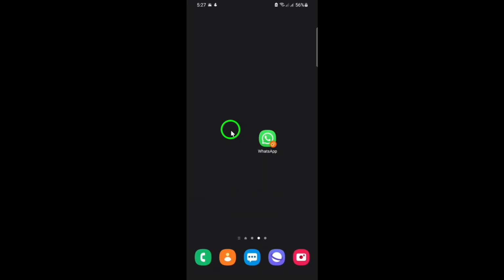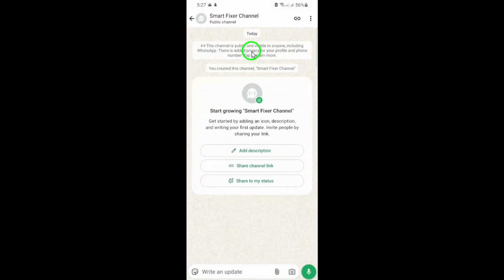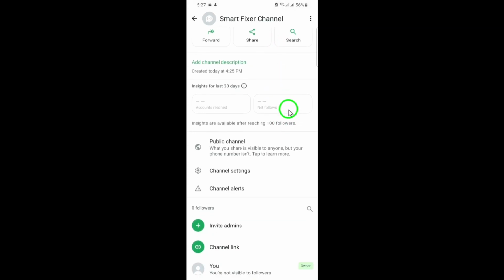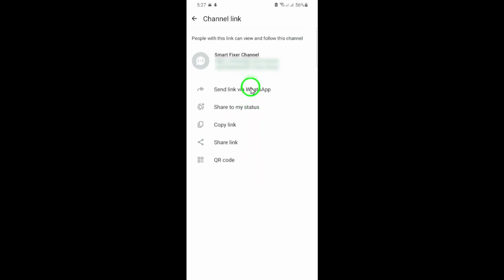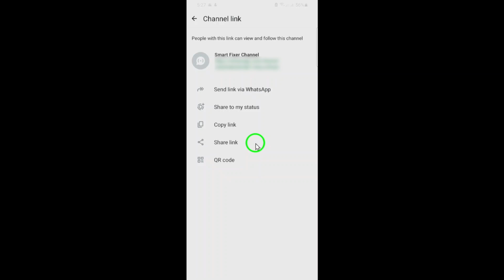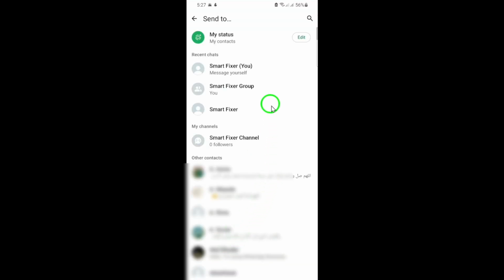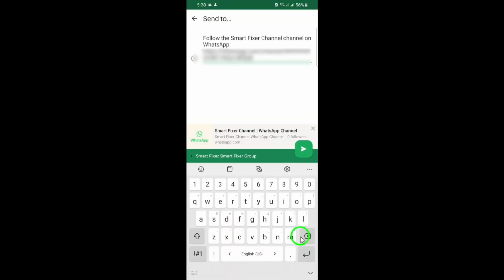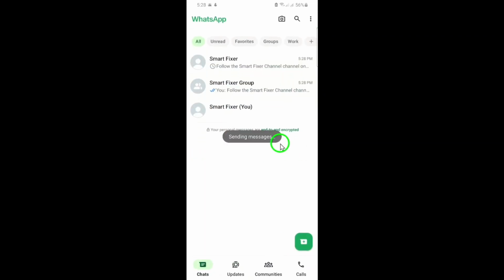How To Share Link Channel On WhatsApp (Updated)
Learn how to effectively share your channel link on WhatsApp with this updated guide. Follow these simple steps to connect with your contacts and grow your audience effortlessly.

1. Open WhatsApp and go to the Channel you want to delete

2. Tap on the channel name at the top

3. Scroll down and tap on Channel link

4. Tap Share link

5. Choose the contact or group you want to share the link with

6. Tap Send

Chapters:
00:00 Intro
00:12 Soultion
01:05 Outro